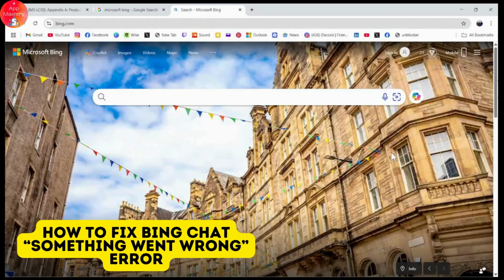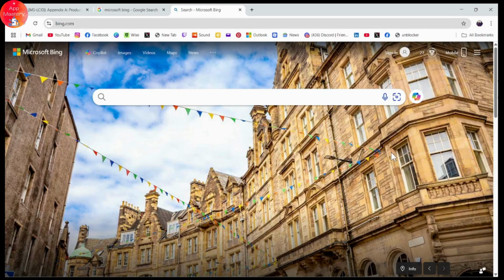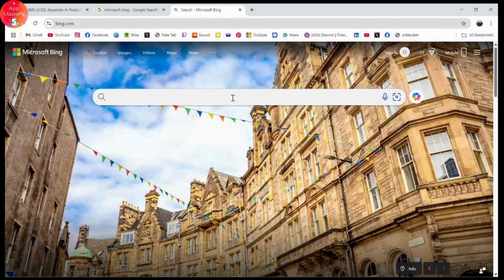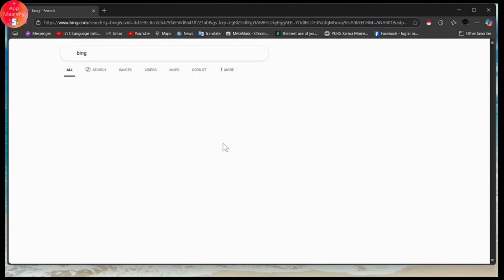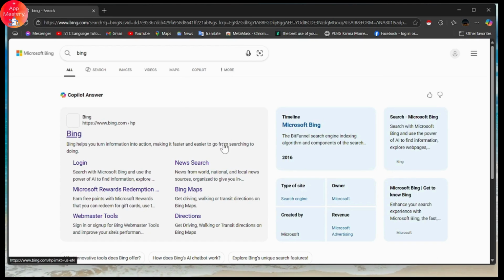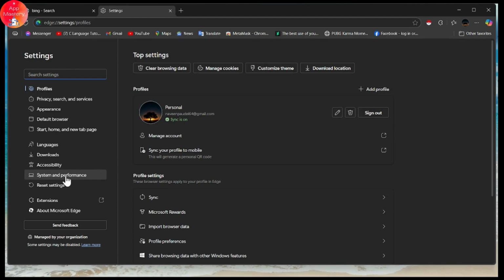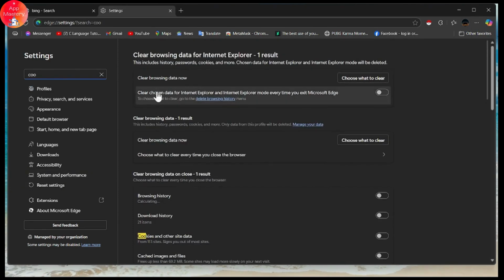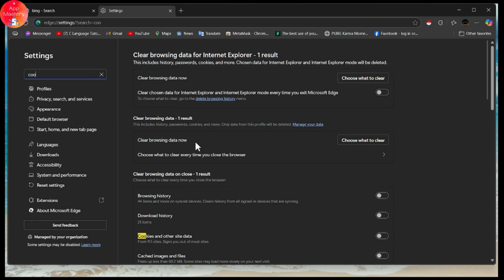How To Fix Bing Chat “Something Went Wrong” Error — Quick 2025 Solution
How To Fix Bing Chat “Something Went Wrong” Error

This video focuses on resolving the Bing Chat “something went wrong” error so you can load conversations normally and continue asking questions without interruptions. It clarifies how browser choice affects Bing Chat behavior, why being signed in with the correct Microsoft account matters, and how clearing cookies or recent browsing data can stop repeat failures. Fixing the Bing Chat “something went wrong” error is important because it restores stable access to responses, image-based queries, and productivity features you rely on. After the Bing Chat “something went wrong” error is resolved, you can open Bing Chat in Microsoft Edge, reload the page confidently, and continue your session without repeated sign-in prompts or stalled requests. The walkthrough stays within the app and browser flow so you can verify each screen, keep authentication consistent, and return to smooth usage quickly.

00:00 Introduction
00:10 bing chat “something went wrong” error